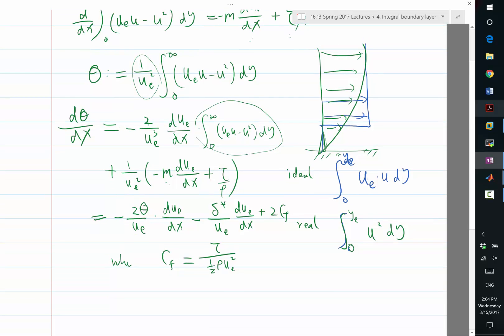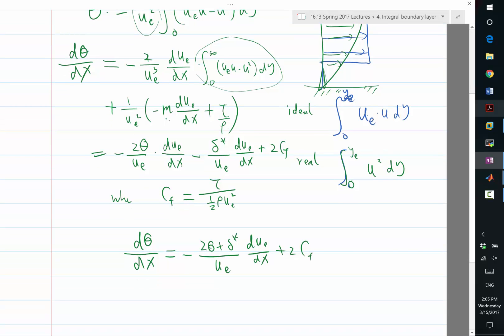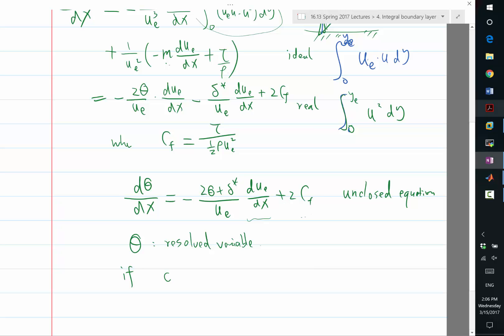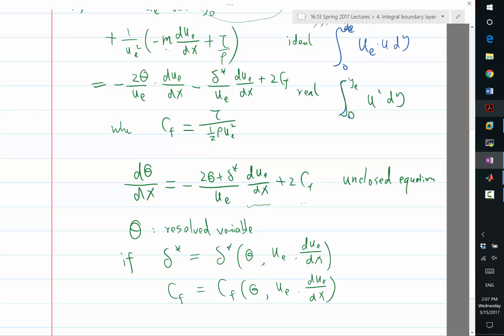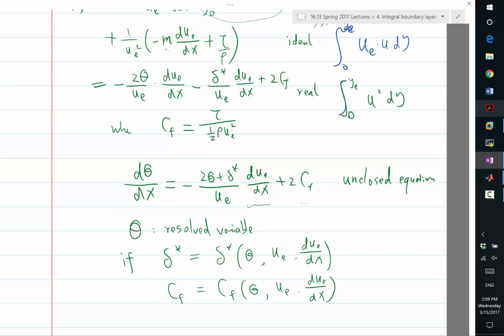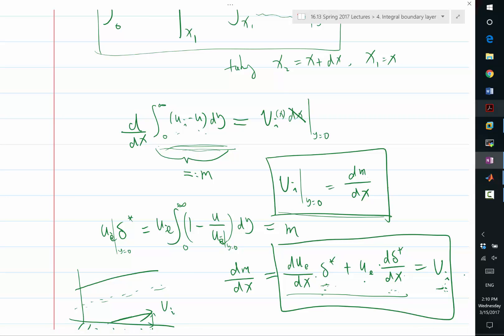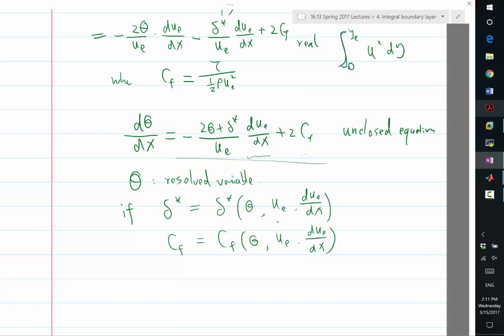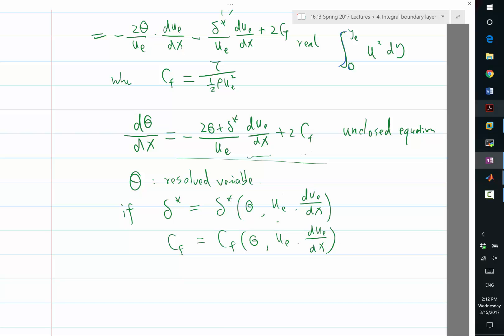Closure problem in solving for the momentum thickness